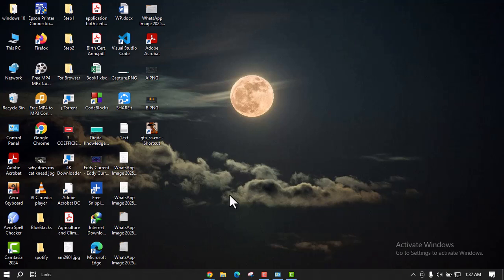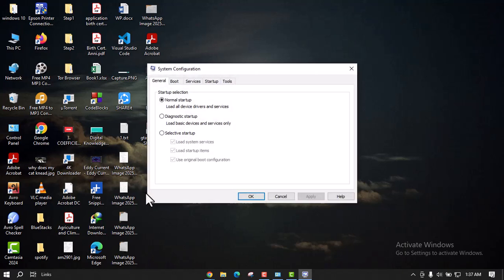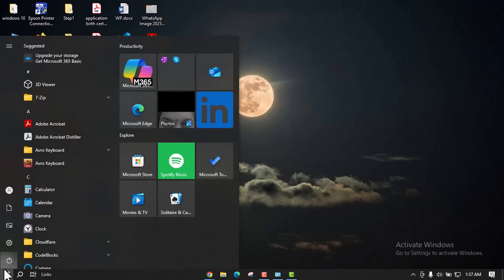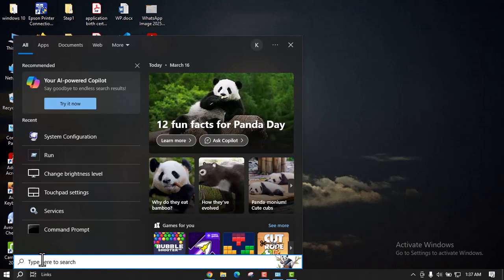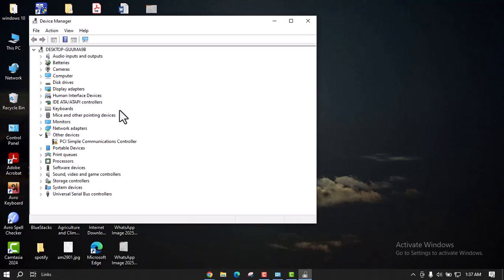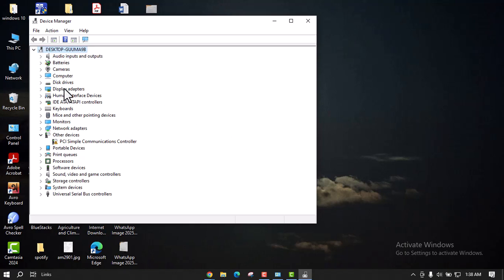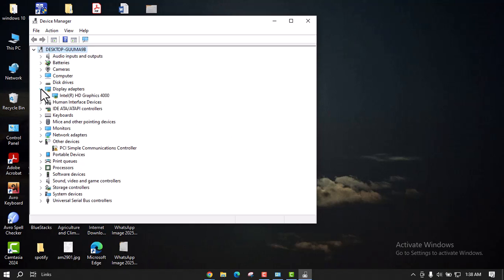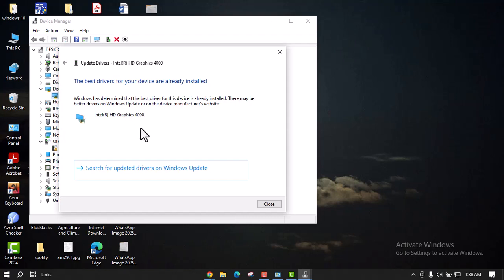How To Fix Graphics Card Not Detected In Windows - Full Guide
Do you want to know how to Fix Graphics Card Not Detected in Windows ? Then this is the video for you!

This is a step-by-step tutorial on graphics card not detected in device manager windows 10 full guide on this.